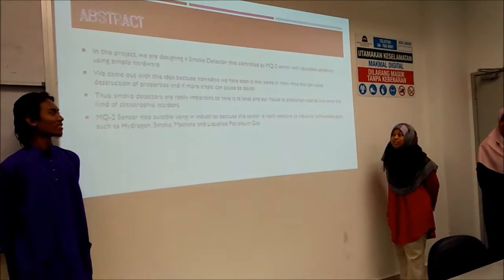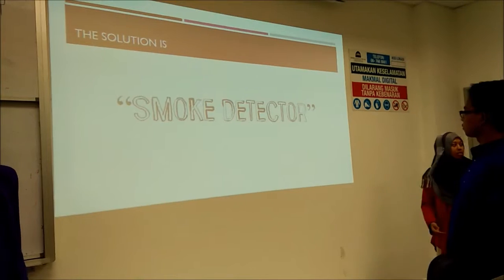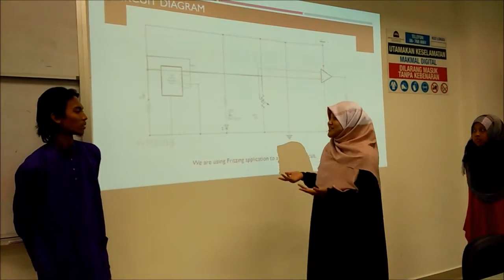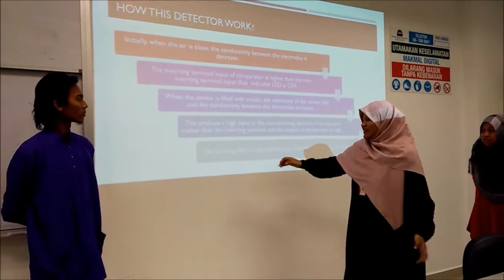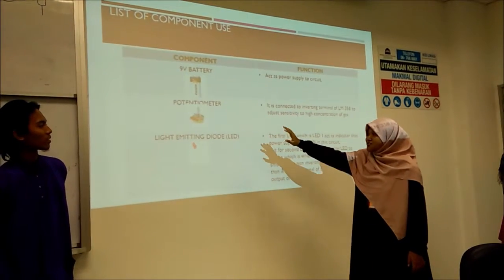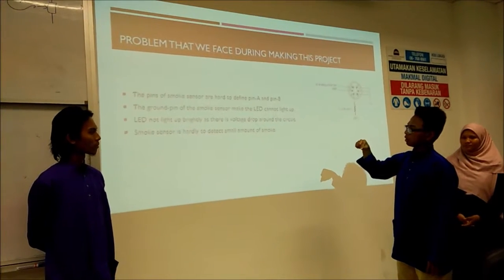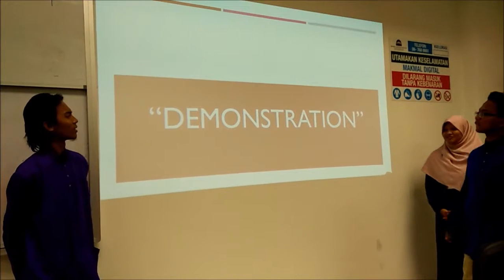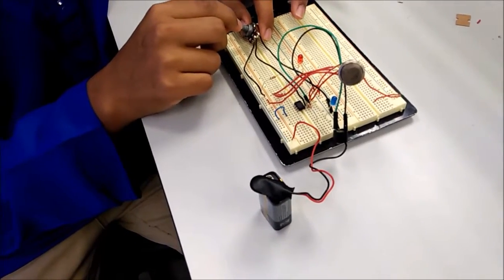SMOKE DETECTOR FINAL PROJECT SEMESTER 5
USIM ELECTRONIC ENGINEERING STUDENTS

GROUP 1
MUHAMMAD FAHMI BIN SUDIN
NUR IZAZAYA BINTI AHMAD HANAFI
MUHAMMAD AIZAT BIN OTHMAN
AIN NADIAH BINTI AZIZ